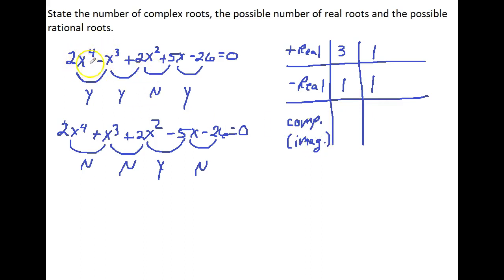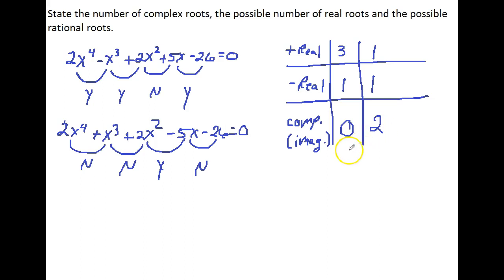Using Descartes Rule of Signs and the Rational Root Theorem